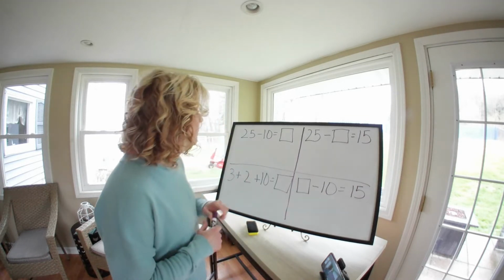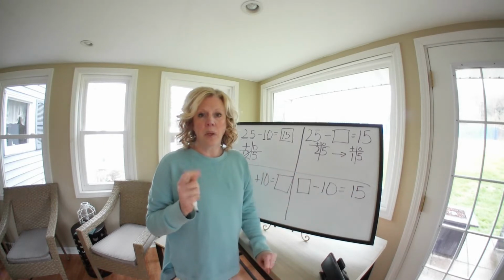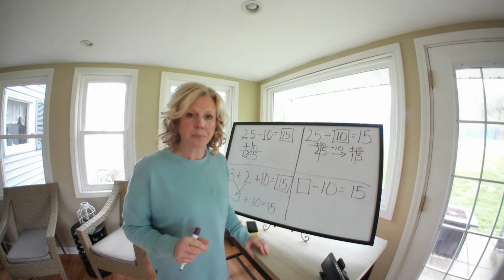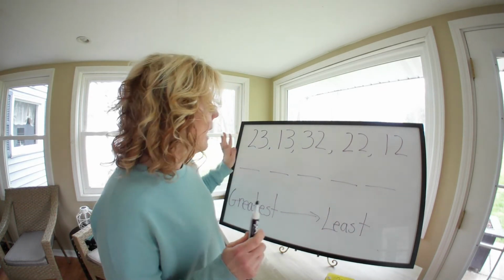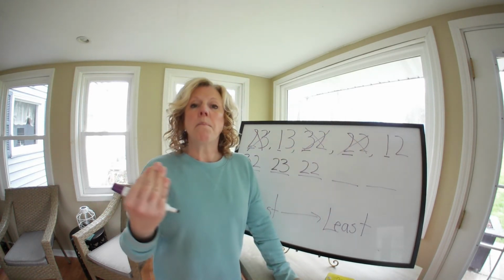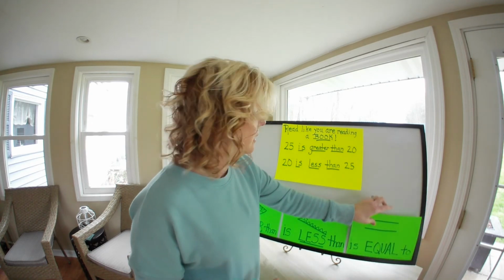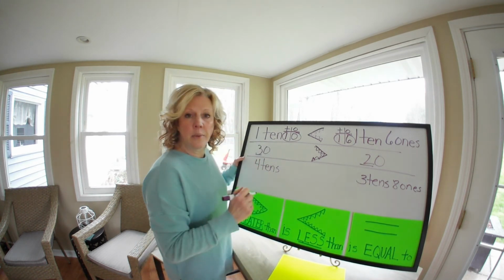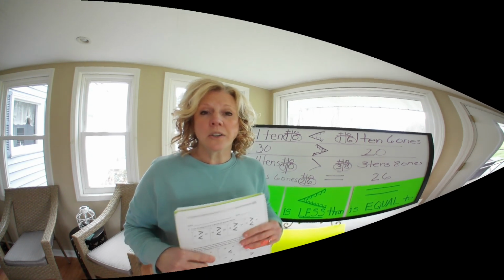Math Module 4 Lesson 9